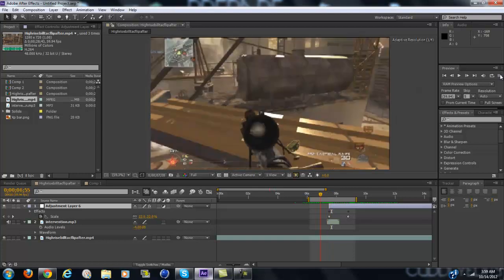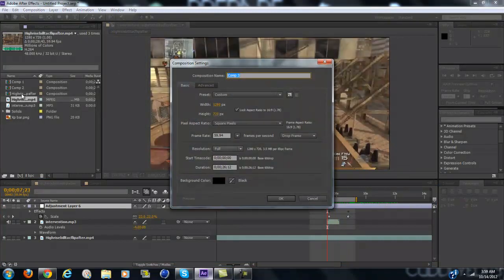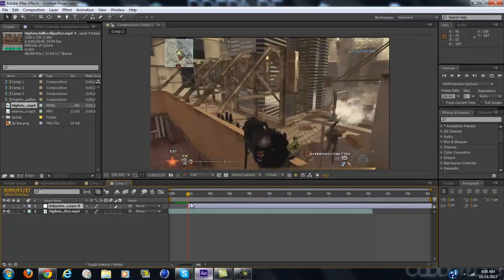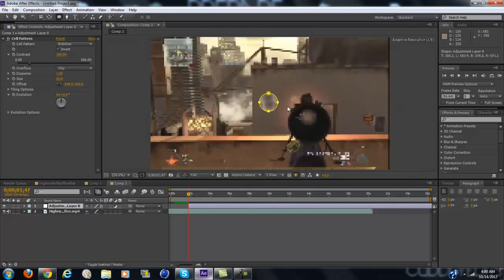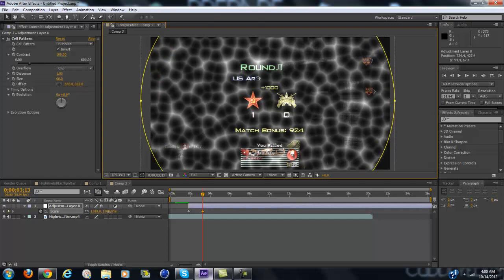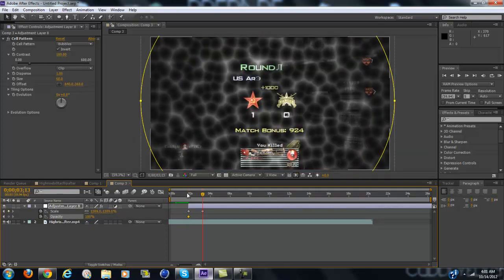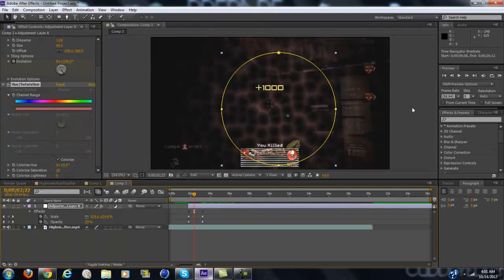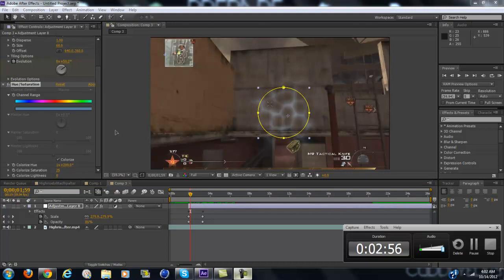After effects tutorial: Virus Effect (Made by me) Road to editor ep.7!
IGNORE Where my mouse is idk what happened.
Please comment and like if this helped and tell me what you want want a tutorial on :)
I made this effect never seen it used before. So it will be very original if you use it!